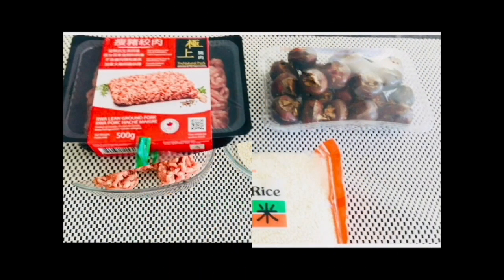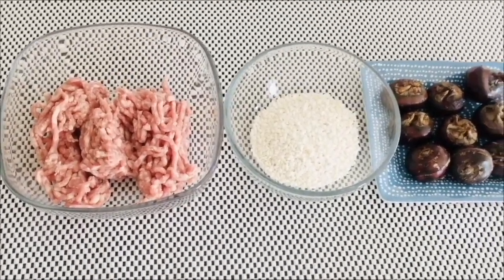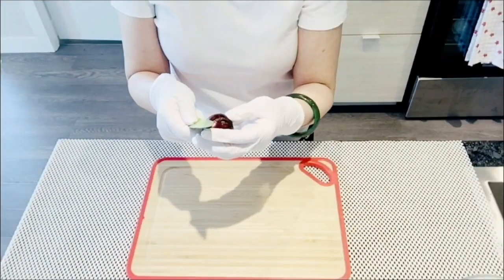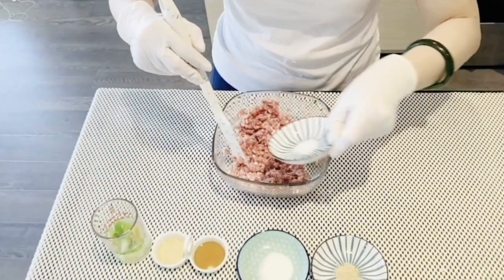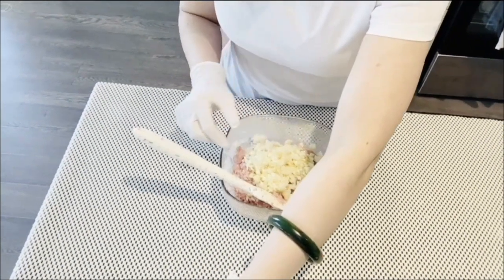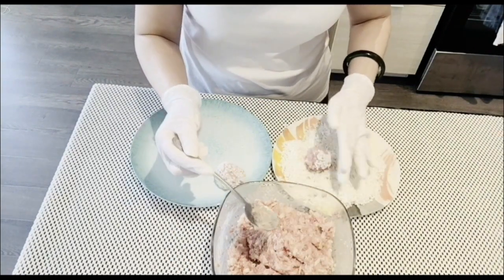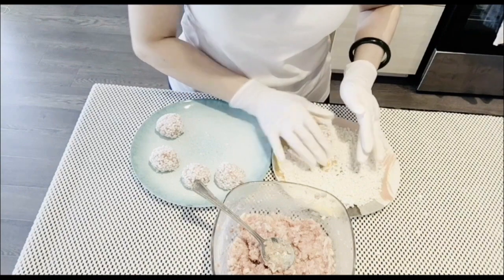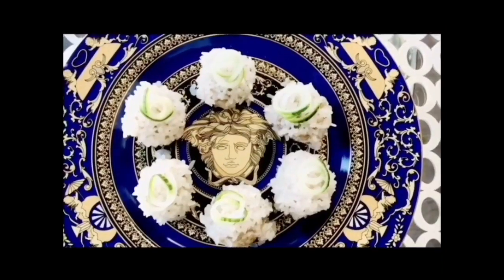Easy delicious meal--Pearl Meatballs /超级美味的中华美食-珍珠丸子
Hello, everybody, welcome to Cindy's Secret Kitchen. Everyone has his/her own story, no matter what you are struggling with, please remember you deserve a great meal. Let's get started on this fabulous journey!

大家好，欢迎来到“辛迪的秘密厨房”。 每个人都有自己的故事，无论您在经历什么，都请记得为自己和家人烹饪一道美食。 人间烟火气，最是抚人心。

Pearl meatballs is a pretty popular Chinese banquet and party appetizer. This is a meatball covered in a layer of sweet rice (or known as sticky rice), because the rice looks translucent while the color and shape of the meatballs looks like a pearl, so it got a much more attractive name of “Pearl Meatball”.

Besides its cute and classic shape, the pearl meatballs have a fantastic flavour with a unique fresh smell, it's a perfect mix of meat and vegetables, it's really really delicious.

Making the pearl meatballs is pretty easy even for the beginners. Why not give it a shot and present a gorgeous dish to your family and friends? Eat well, stay well, let's get started.